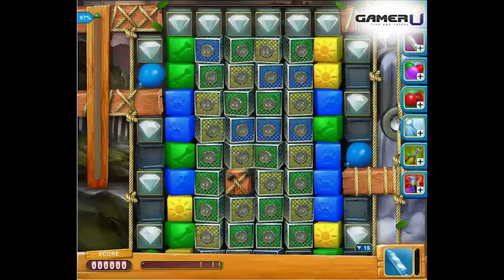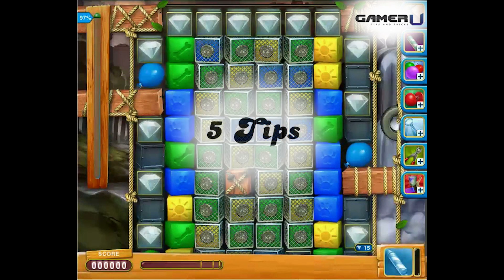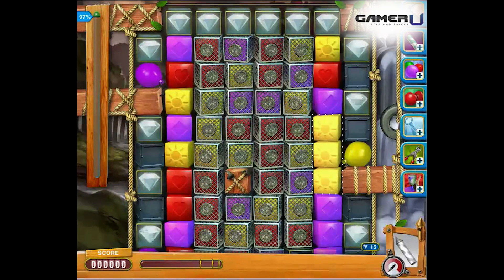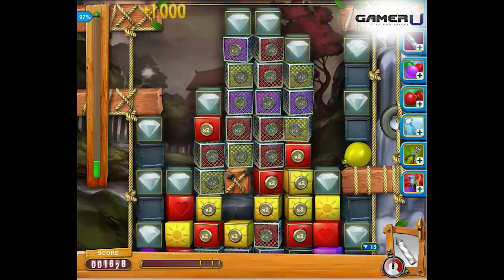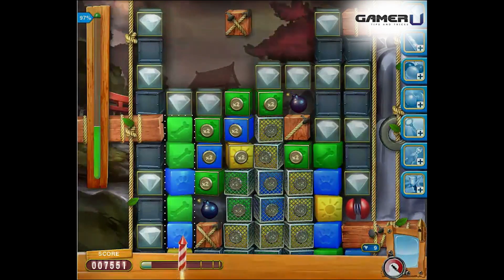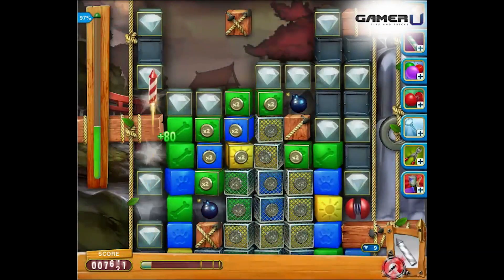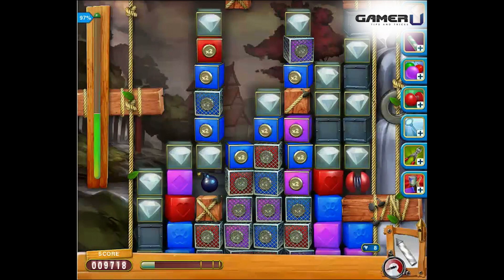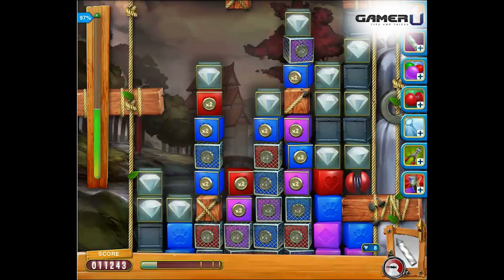Pet Rescue Saga - How to Beat Level 111 (with commentary)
Want to learn more Pet Rescue Saga tips and tricks? Come check out and watch all our tips videos!

Welcome to GamerU Pet Rescue Saga Tips and Tricks level 111

To pass level 111, you must clear 97% of the blocks and earn 42,000 points.

Here are 5 tips to help you pass level 111:
− Tip 1: break as many meshes as possible.
− Tip 2: try to save blocks that share the color of the Color Pop you plan to use. We suggest using the color pop on the first column.
− Tip 3: activate the rocket as soon as it’s ready and use it in column 1.
− Tip 4: clear the entire column on the left, so the column on the right will shift over to the left, and the tallest column from the right will split into smaller columns.
− Tip 5: use the line blaster or bomb to clear stones, meshes and blocks.

That’s it and good luck!!